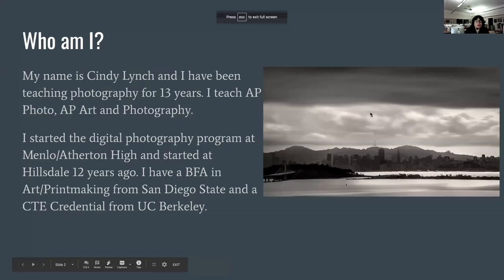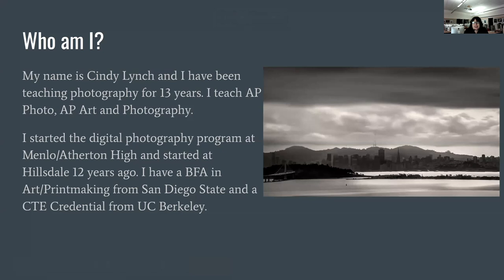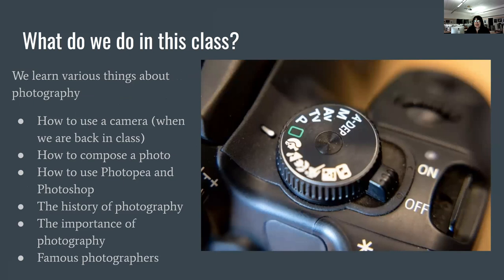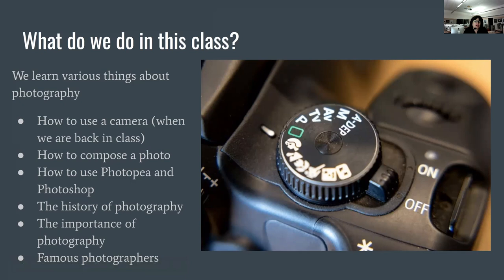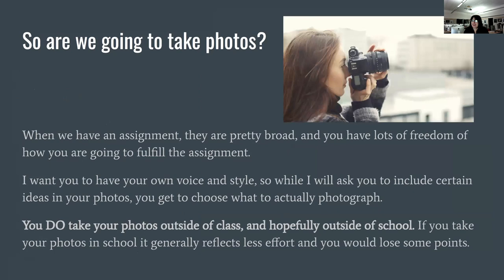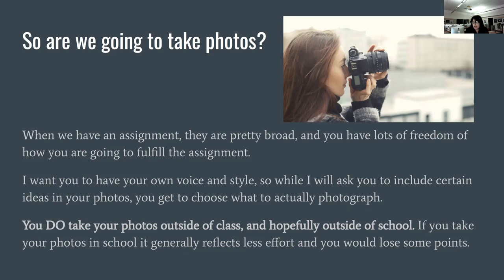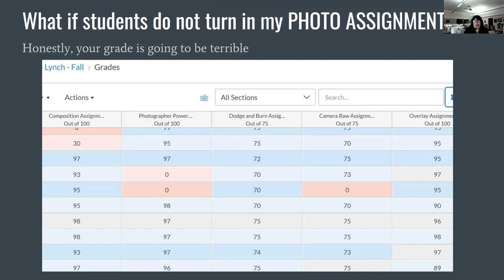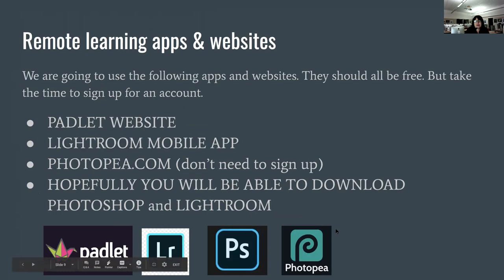Photography classes Hillsdale School Cindy Lynch